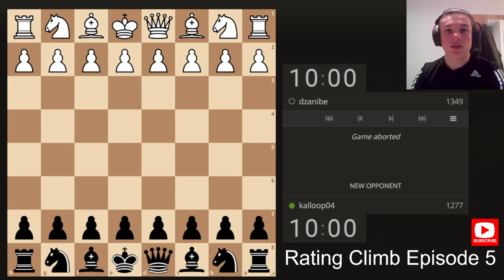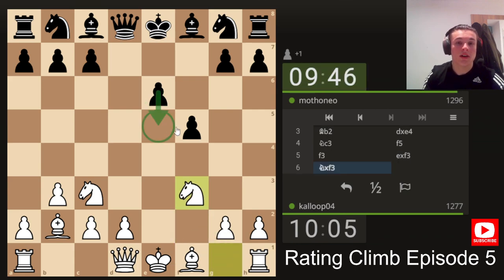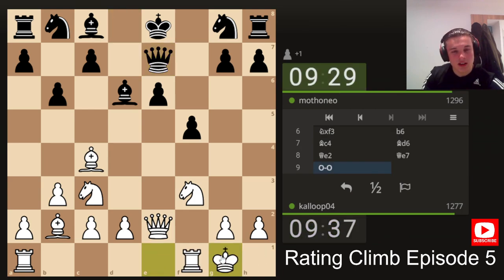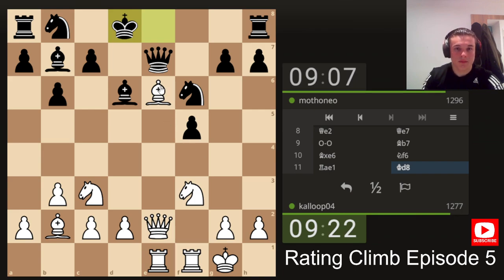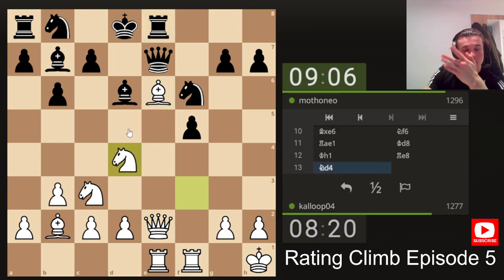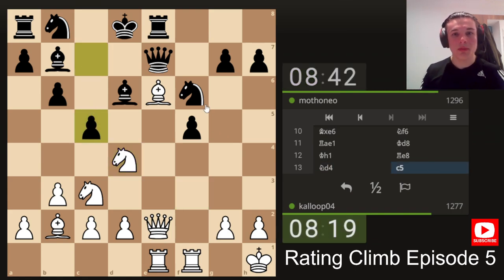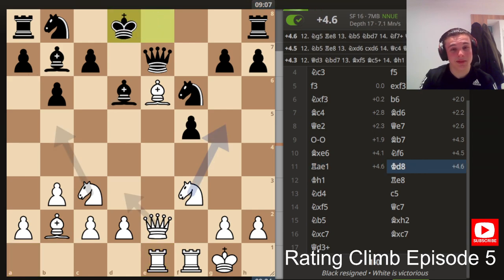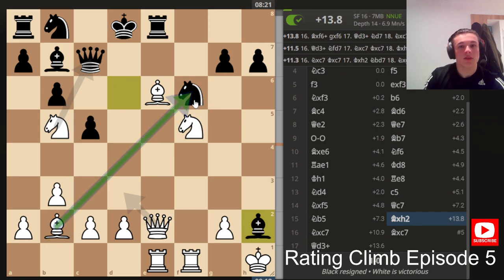Positional Gambit: Lichess Rating Climb Episode 5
Episode 5 of my rating climb/speedrun from 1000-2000 Lichess Rating.